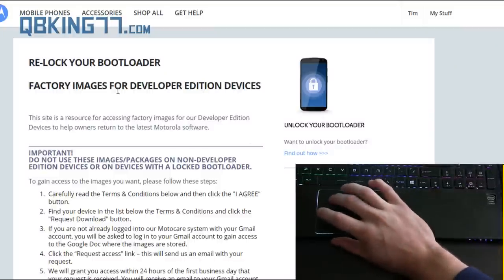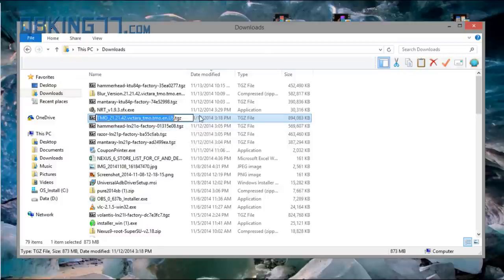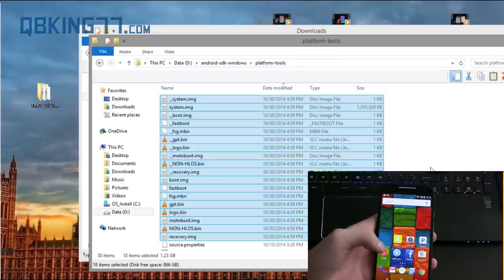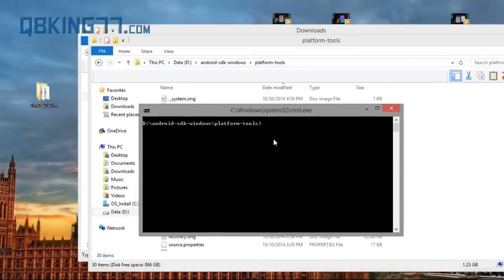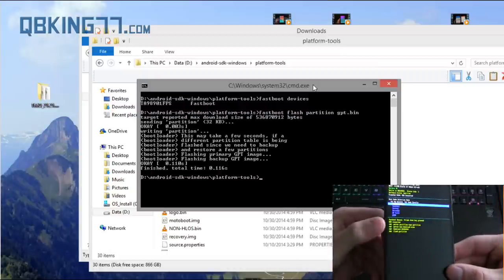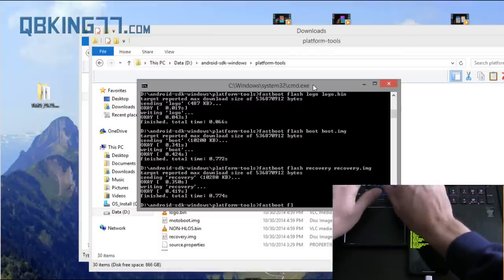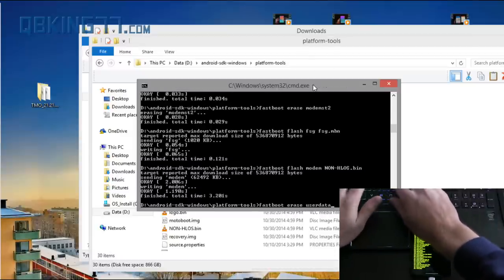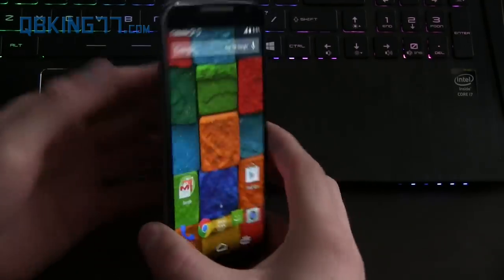Flash Stock Factory Images on Moto X (2014) Pure Edition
This video will show you how you can return to stock using the stock factory images provided by Motorola on your Moto X Pure Edition. Your bootloader must be unlocked to flash these images.
Thumbs up!

COMANDS:
fastboot flash partition gpt.bin
fastboot flash motoboot motoboot.img
fastboot reboot-bootloader
fastboot flash logo logo.bin
fastboot erase modemst1
fastboot erase modemst2
fastboot flash fsg fsg.mbn
fastboot flash modem NON-HLOS.bin
fastboot erase userdata
fastboot erase cache
fastboot reboot